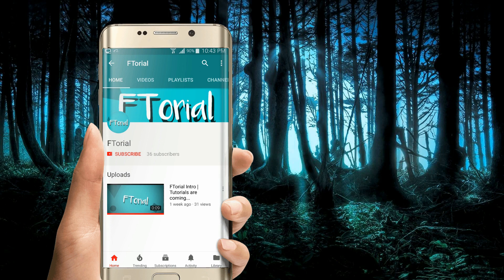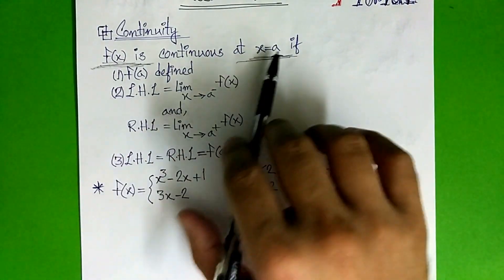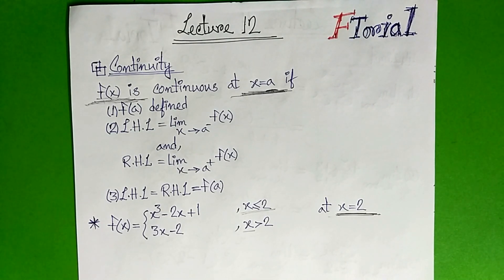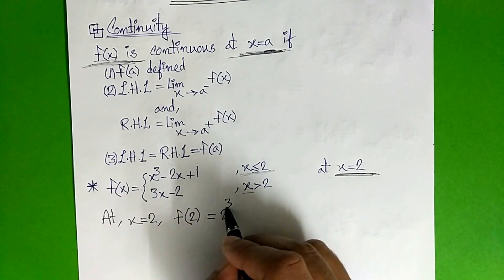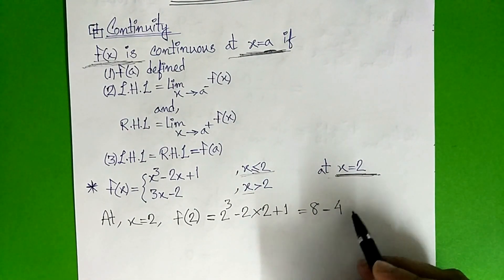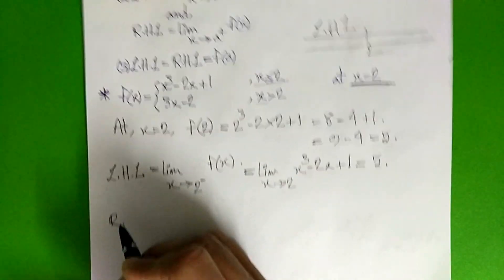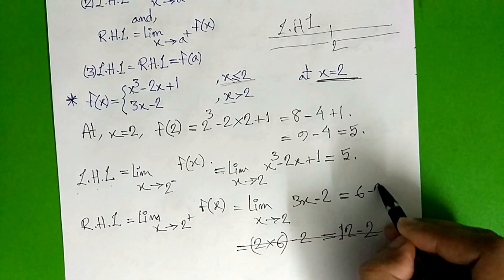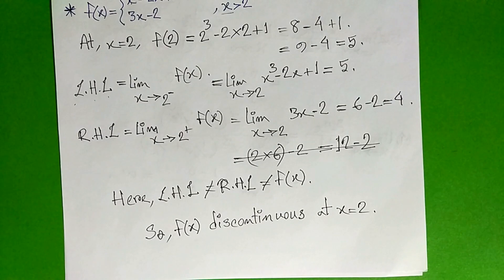Continuity of Function | Lecture 12 | Differential Calculus and Coordinate Geometry Bangla Tutorial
Playlist Link
Theory of computation Bangla Tutorial

Limit of a Function | Lecture 10 | Differential Calculus and Coordinate Geometry Bangla Tutorial

In mathematics, the limit of a function is a fundamental concept in calculus and analysis concerning the behavior of that function near a particular input. Formal definitions, first devised in the early 19th century, are given below. Informally, a function f assigns an output f(x) to every input x.
‎Motivation · ‎Functions of a single ... · ‎Limits involving infinity · ‎Other characterizations
 Limit of a function - In mathematics, a limit is the value that a function or sequence "approaches" as the input or index approaches some value. Limits are essential to calculus (and mathematical analysis in general) and are used to define continuity, derivatives, and integrals.
There's also the Heine definition of the limit of a function, which states that a function f(x) has a limit L at x=a, if for every sequence {xn}, which has a limit at a, the ...
Limits of functions mc-TY-limits-2009-1. In this unit, we explain what it means for a function to tend to infinity, to minus infinity, or to a real limit, as x tends to ...
limit of a function definition

limit of a function examples

limit of a function examples with answers

limit of a function pdf

definition of limit of a function pdf

limit of a function calculator

limit of a function formula

limits definition
In mathematics, a continuous function is a function for which sufficiently small changes in the input result in arbitrarily small changes in the output. Otherwise, a function is said to be a discontinuous function. A continuous function with a continuous inverse function is called a homeomorphism.
The function is continuous at this point since the function and limit have the same value. The function is not continuous at this point. This kind of discontinuity is called a removable discontinuity. ... In other words, a function is continuous if its graph has no holes or breaks in it.
CONTINUITY OF FUNCTIONS OF ONE VARIABLE. Function f is said to be continuous on an interval I if f is continuous at each point x in I. Here is a list of some well-known facts related to continuity : ... The QUOTIENT of continuous functions is continuous at all points x where the DENOMINATOR IS NOT ZERO.
 Directional and semi-continuity - In mathematics, a continuous function is a function for which sufficiently small changes in the input result in arbitrarily small changes in the output. Otherwise, a function is said to be a discontinuous function. A continuous function with a continuous inverse function is called a homeomorphism.
Graphing functions can be tedious and, for some functions, impossible. Calculus gives us a way to test for continuity using limits instead. Learn...
The concept of continuity of functions is seen quite often in mathematics. The determination of continuity is the most useful application of limits. This is one of the ...
continuity of a function pdf

continuity of a function examples

continuity calculus

continuity calculus problems

continuous function examples

definition of continuity calculus

how to prove a function is continuous

limits and continuity examples